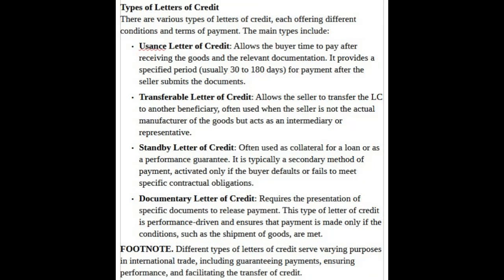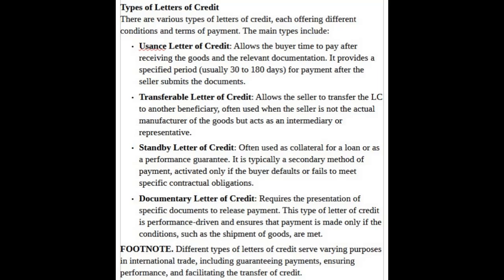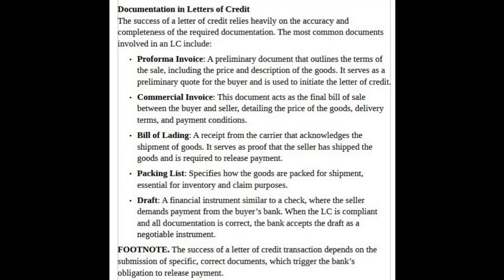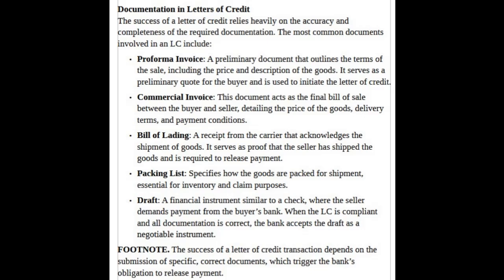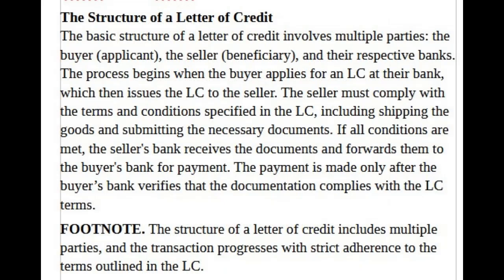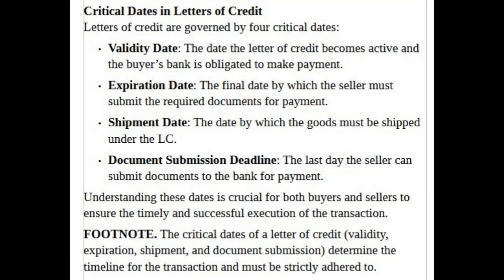Understanding Letters of Credit in International Trade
In this video, we break down the concept of Letters of Credit (LC) in international trade, explaining how they provide a financial guarantee for buyers and sellers. We cover the basics of LCs, their purpose, and their role in trade finance, including common types like transferable and standby letters of credit. Whether you're a beginner or experienced in global business, understanding LCs is essential for conducting secure and reliable transactions.

We also dive into the various documents required for LCs, the responsibilities of buyers, sellers, and banks, and how you can use LCs to mitigate risks in international trade.

New Funding Program!!- If you have a 680 score or higher we can get you 75-100k business (new business also) or personal funding

DO YOU NEED TO PRESENT A HIGHER CASH FLOW
HERE'S HOW DO IT WITHOUT INCREASING YOUR INCOME
USE THIS AI CREATED Inter-Account Fund Optimization